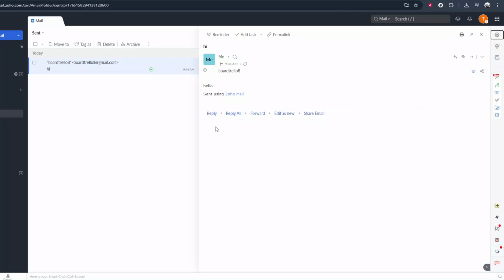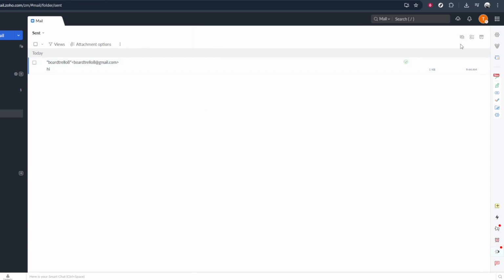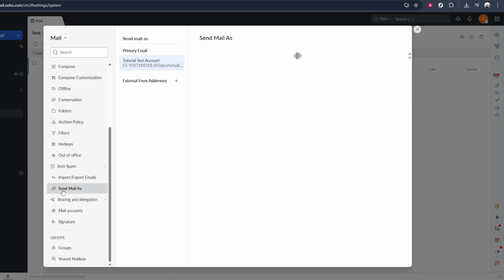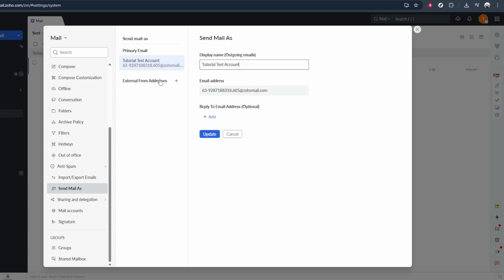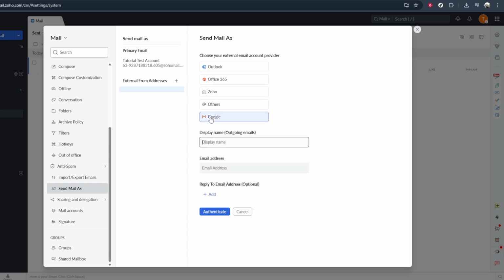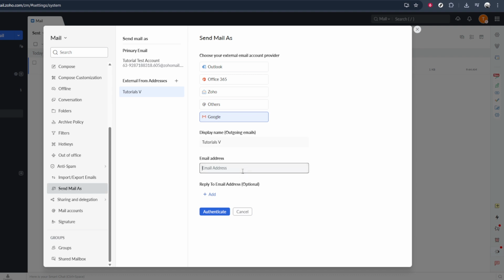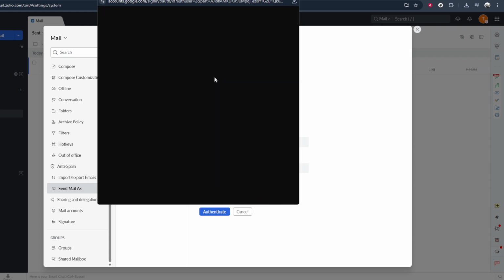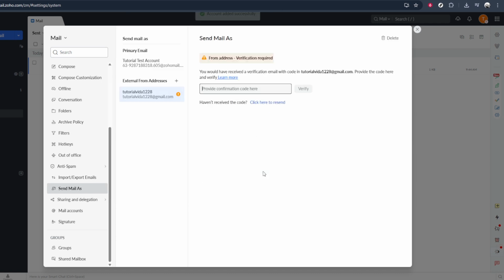How To Add New External From Email Address in Zoho | Easy Guide 2025